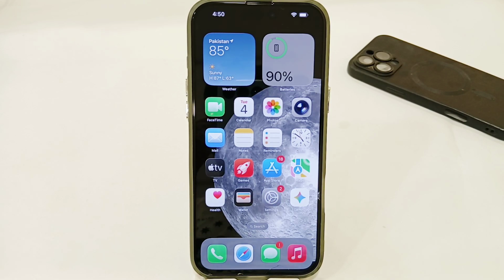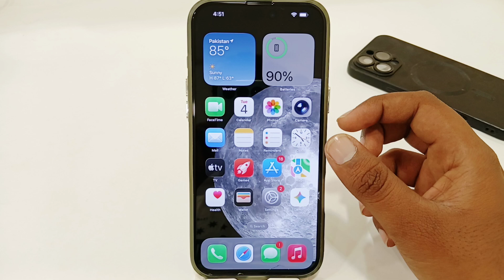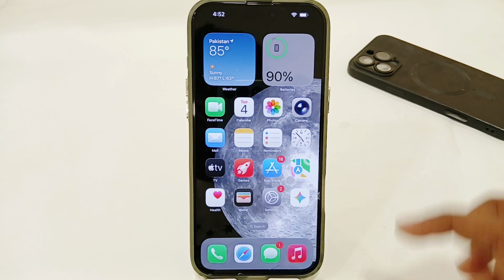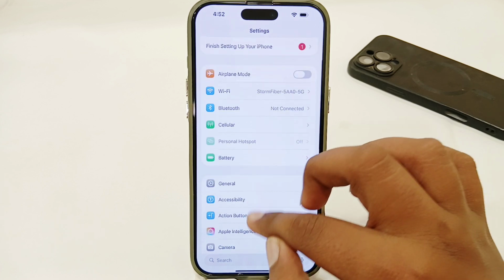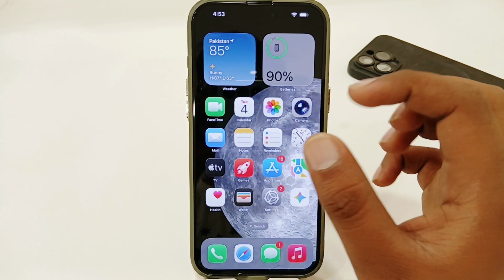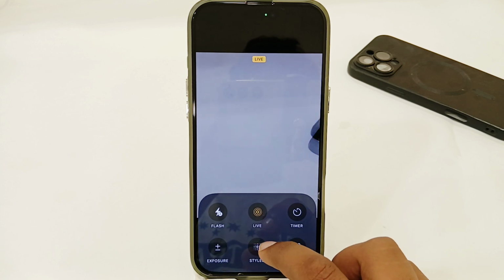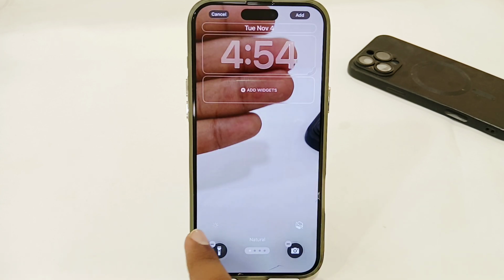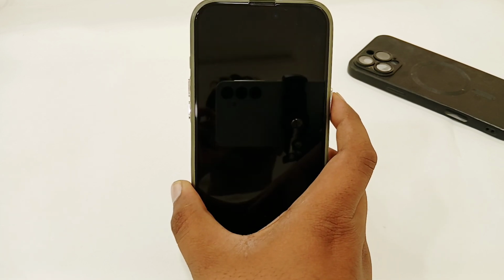Fix "Motion Not Available" for Live Wallpaper on iPhone (Full Guide)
YouTube Video Description:
Trying to set a Live Wallpaper on your iPhone but getting a frustrating "Motion Not Available" message, or the animation just won't play? This is a common issue, but the fix is usually simple. In this video, I'll walk you through the top reasons and proven solutions to get your dynamic Lock Screen working again.

We'll cover everything from basic settings checks to hidden power-saving features that could be blocking your live wallpaper.

Solutions Covered in This Video:

Disabling Low Power Mode: This is the most common culprit! Low Power Mode disables visual effects to save battery.

Performing a simple restart to clear temporary software glitches.

Checking the wallpaper settings menu to ensure "Perspective Zoom" is on and the "Live Photo" button is selected.

Verifying your file type – you must use a genuine Live Photo, not a still image or a regular video.

Updating your iPhone's iOS to the latest version to patch any bugs.

Using "Reset All Settings" as a last resort to fix deeper configuration issues (this does NOT erase your data).

Follow these steps in order, and one of them will likely resolve the issue, allowing your Live Wallpaper to animate perfectly when you press and hold the Lock Screen.

Question for the comments: Which iPhone model do you have, and which fix worked for you?